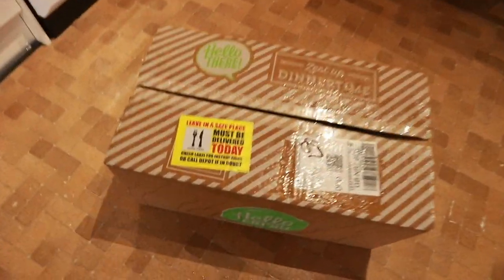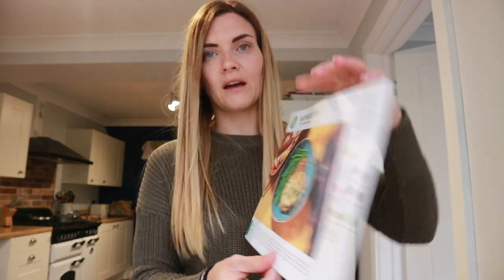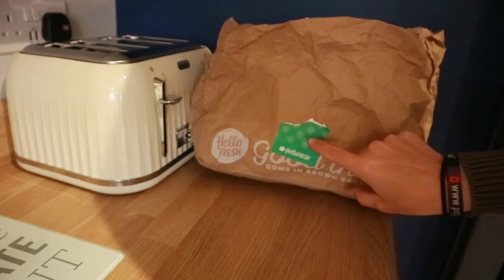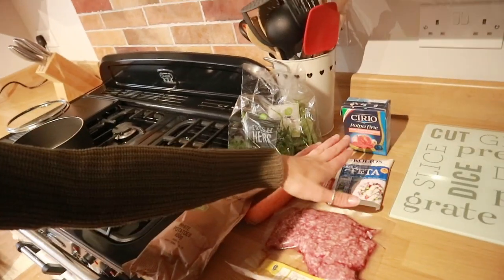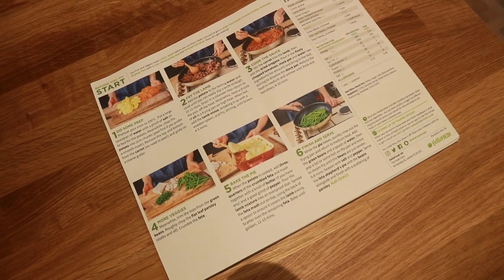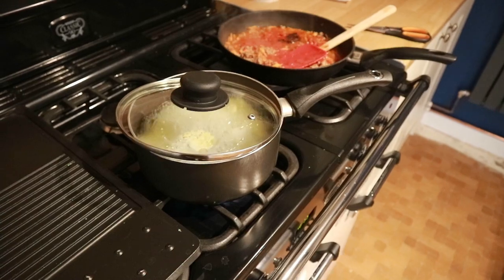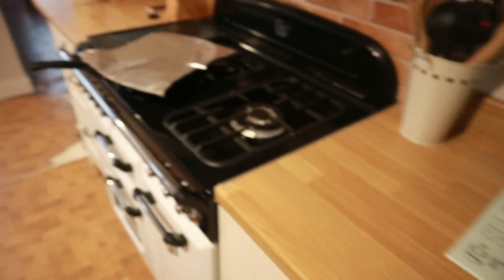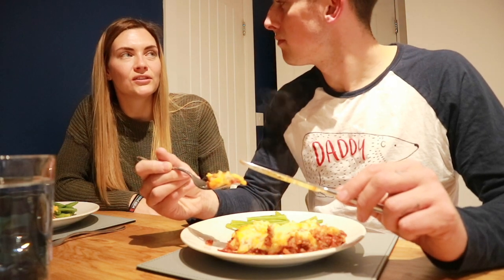Hello Fresh Review 2018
Video upload on a Wednesday and Friday. Please let me know if you have any requests you lovely lot xx

Hey Peeps, if you follow me over on my Instagram you will know i have been trying Hello fresh so i thought i would let you know how we found it. I hope you enjoy, much loveage Loz xx

Channel Mum
make sure you check out the other beautiful mums